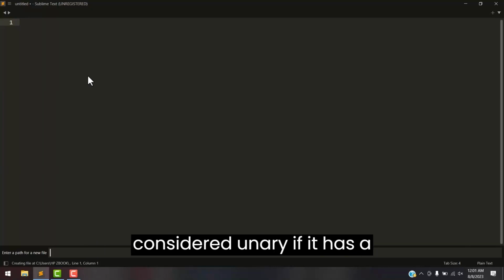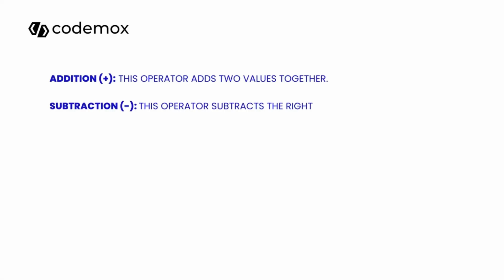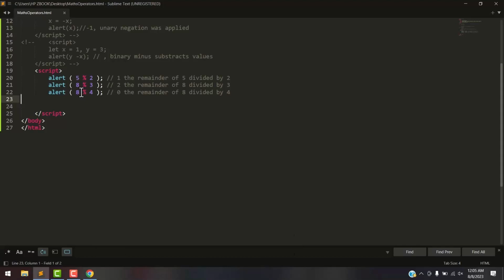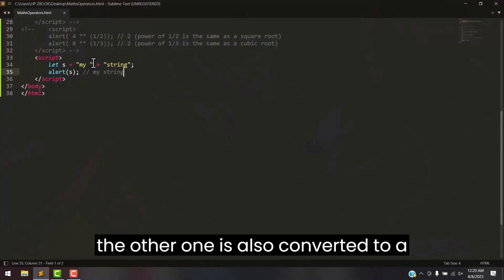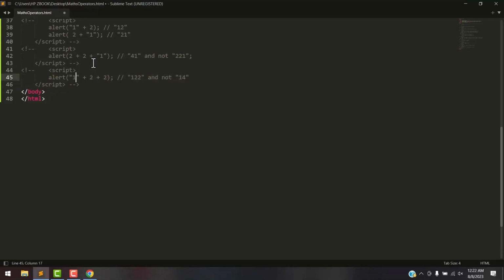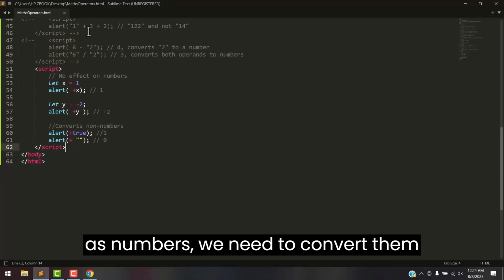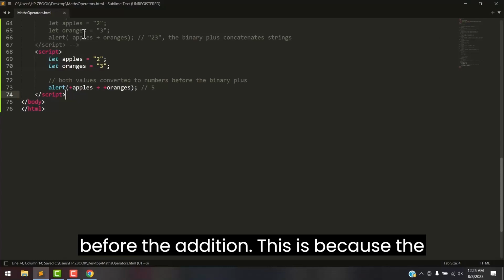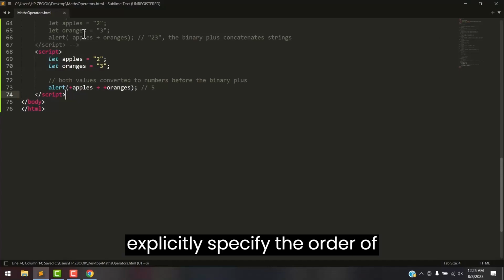Maths Operators Part 1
In this we will learn what operators we are using to create our script